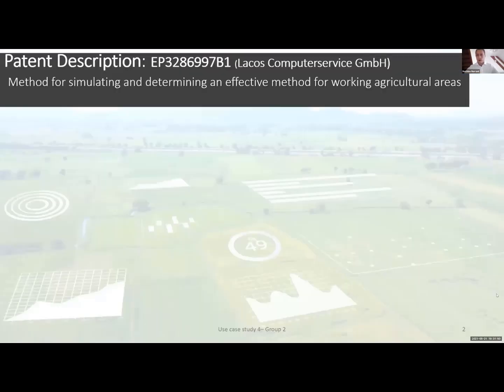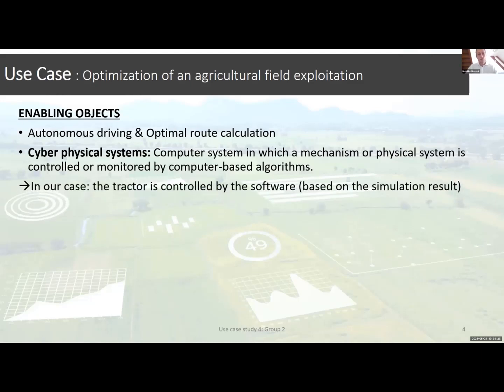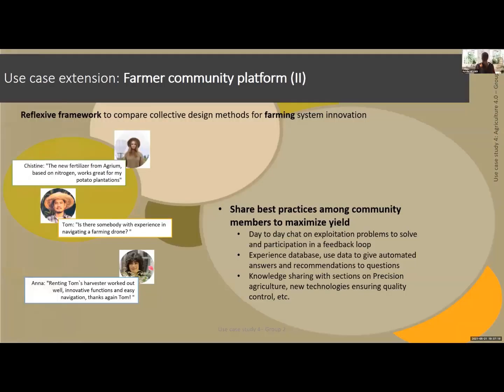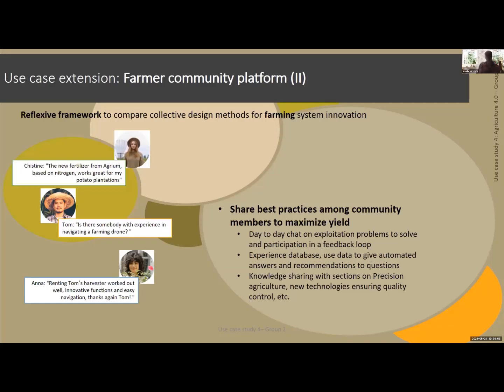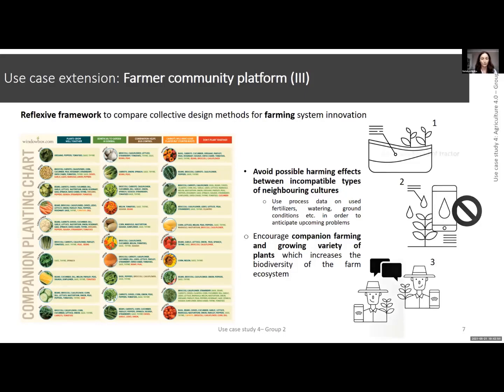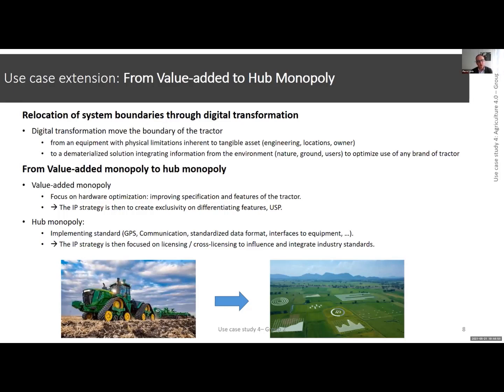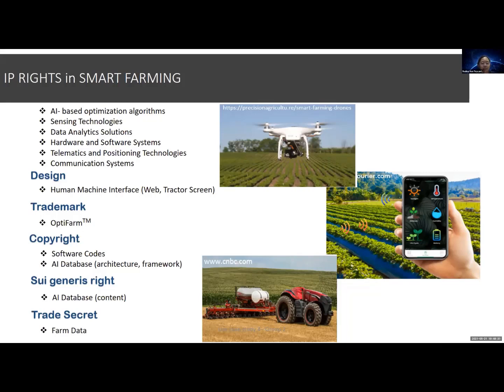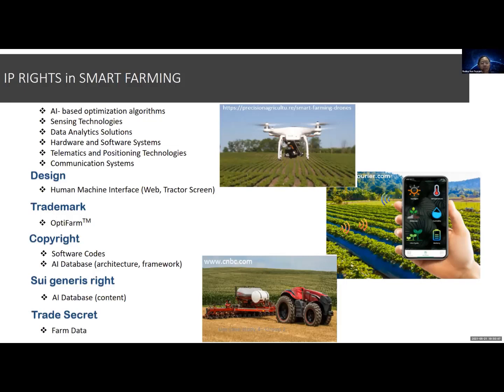Did they really patent this use case? Agriculture 4.0 - Group 2